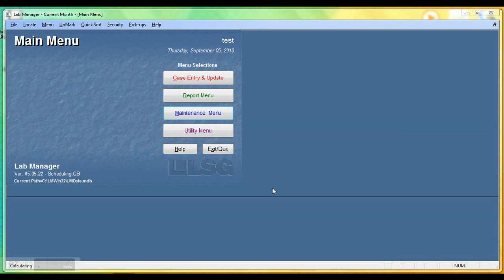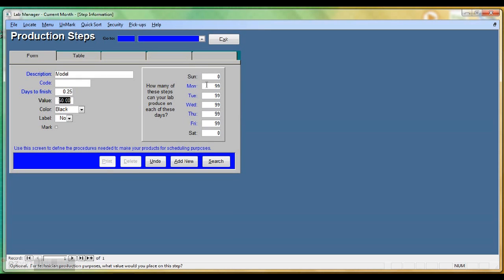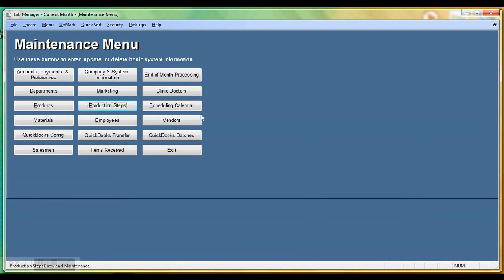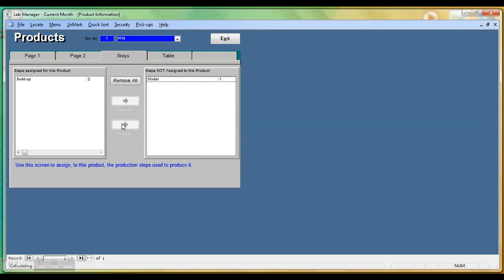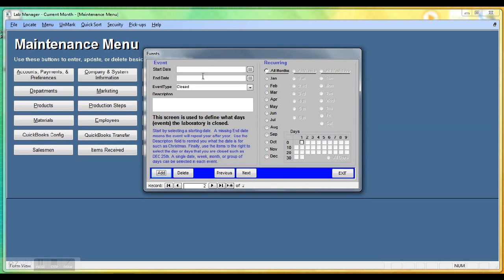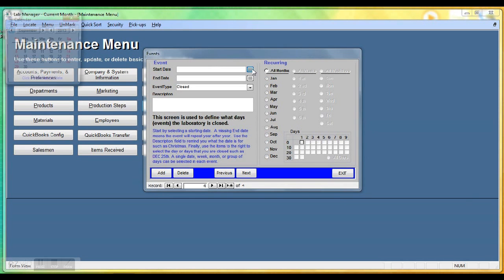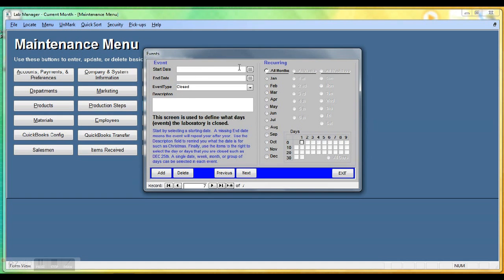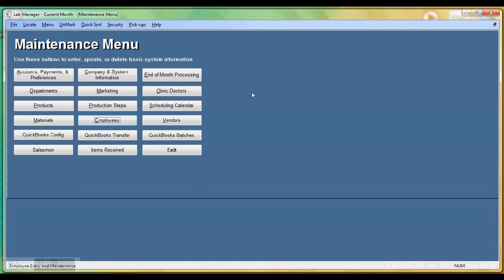Lab Manager 5.5 Setting up Scheduling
In house video on 5.5 Setting up Scheduling